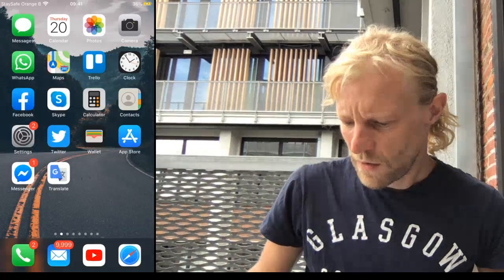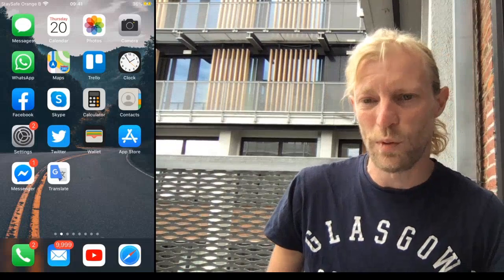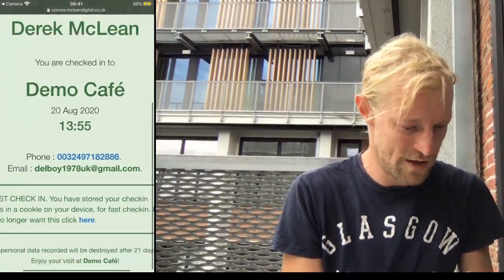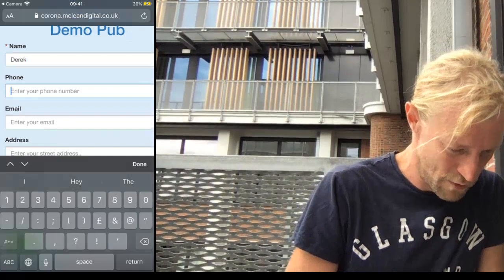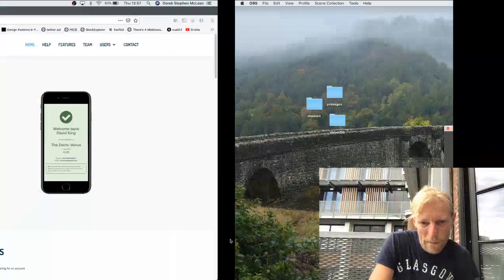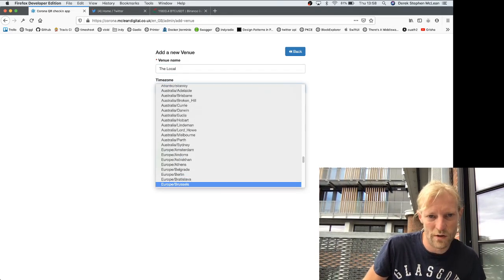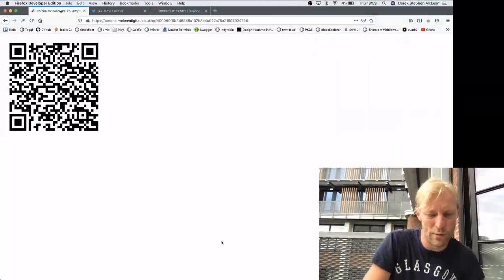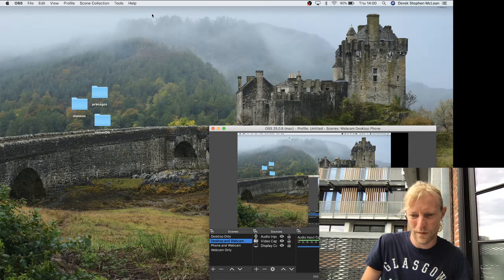The best free QR Check-In App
Do you need to record visitors to your venue in order to comply with coronavirus legislation?

Get your business back in business with the most seamless visitor check-in system on the market. It's FREE!